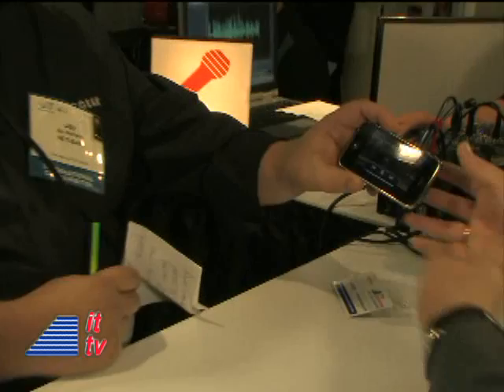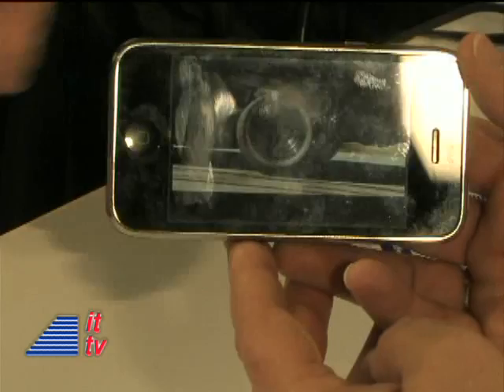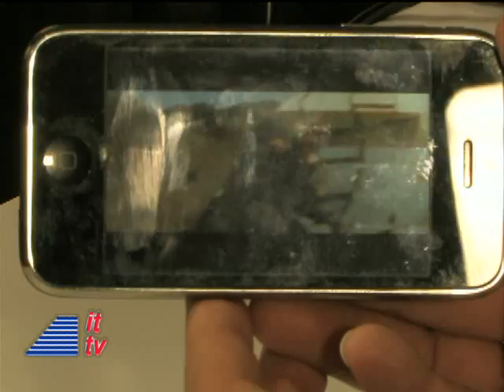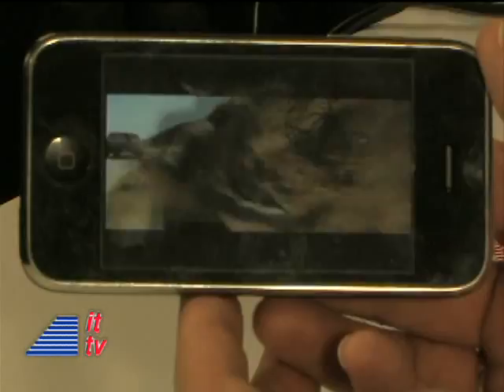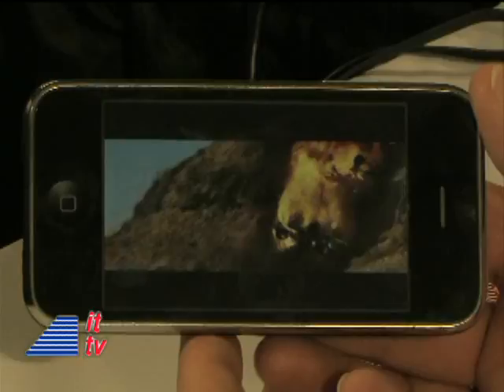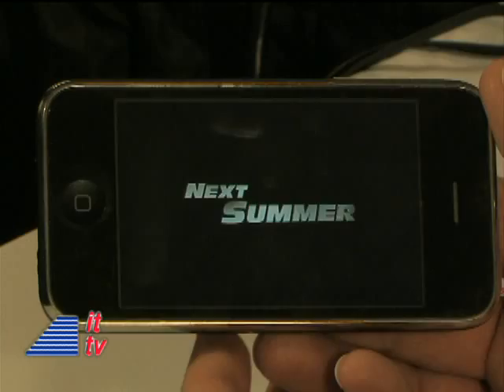Into Tomorow: NETGEAR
Dave Graveline Interviews Jay Nichols from NETGEAR at the CES Unveiled Press Preview in New York City.  Distributed by Tubemogul.